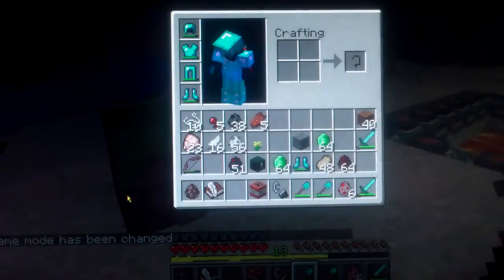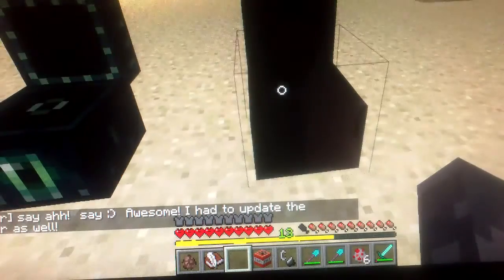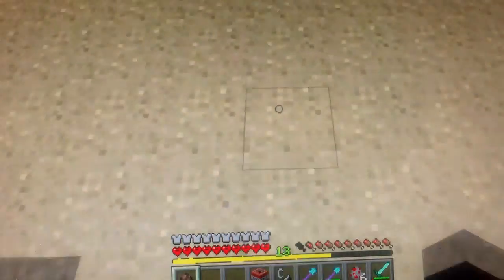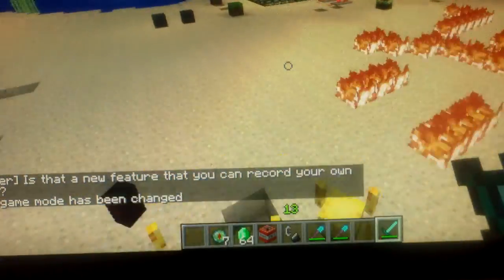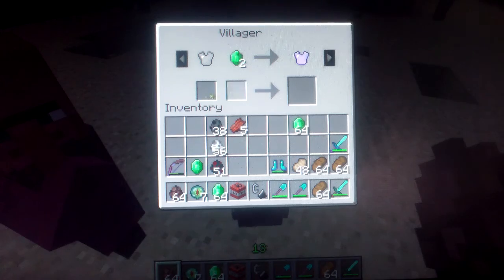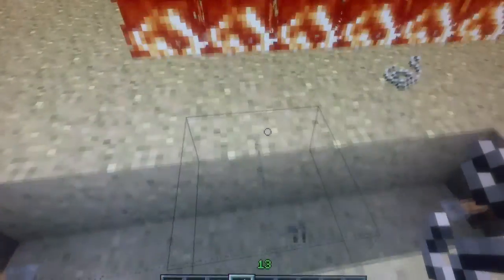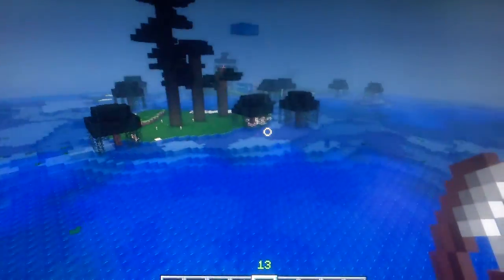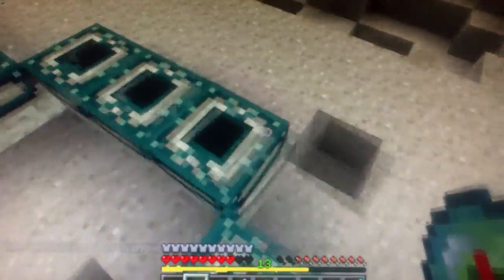minecraft: my server part 1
a sever has no pugins yet but it has alot of cool stuff u can play with me or help me with stuff     ip. 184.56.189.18:25566